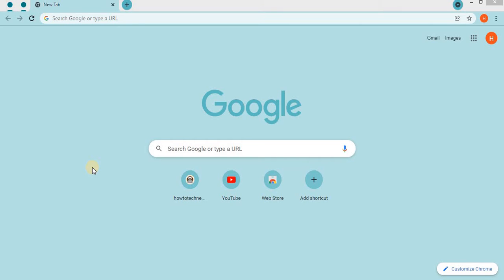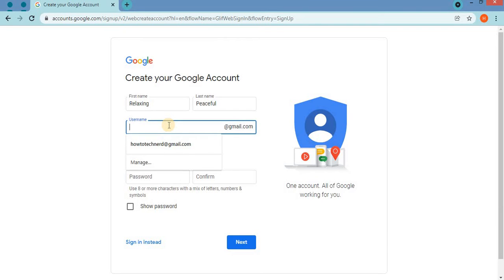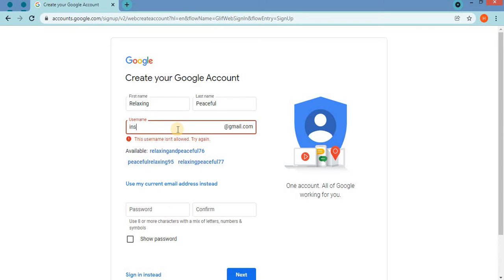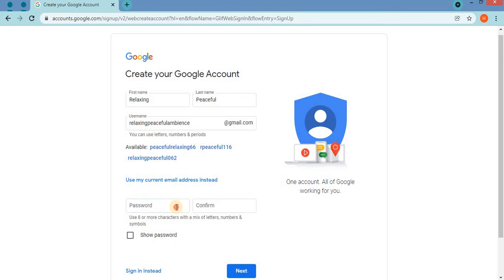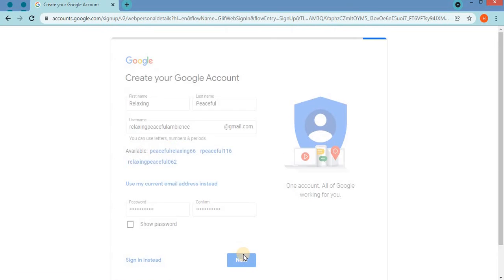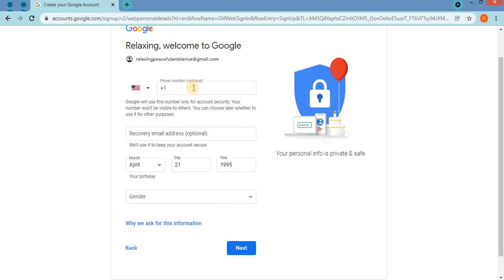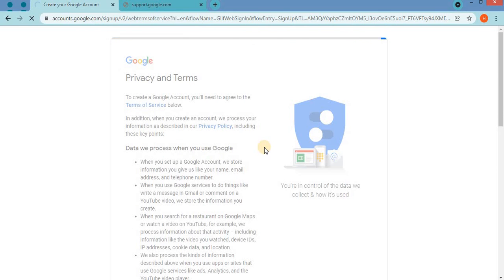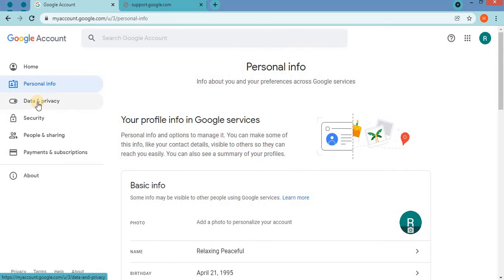How To Make Google/Gmail Account on Laptop | All Information in Details | How To Tech Nerd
Welcome to How To Tech Nerd:-

In this video you will see that - How To Make Google/Gmail Account on Laptop | All Information in Details | How To Tech Nerd

If you have any technical kind of questions you can ask in comments or on instagram.
If it is a small doubt I will tell you there only but if it is common doubt everyone having I will tell about it in video.

-:Video Topic :-